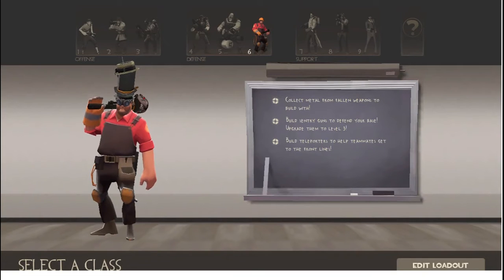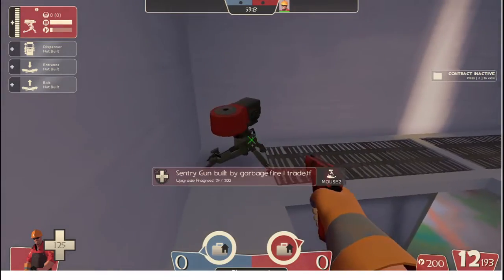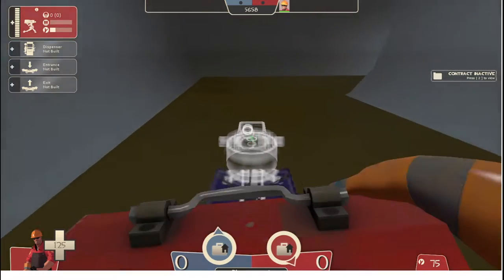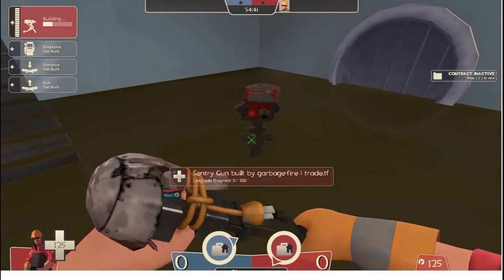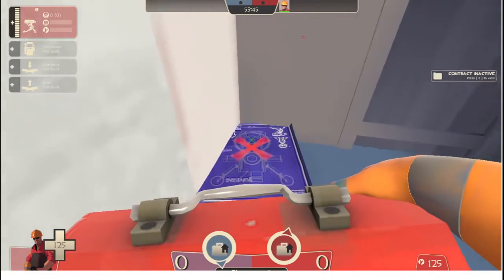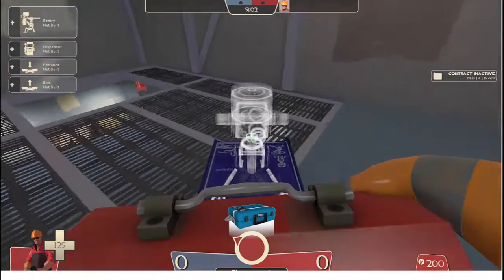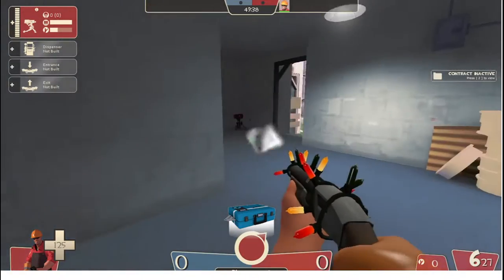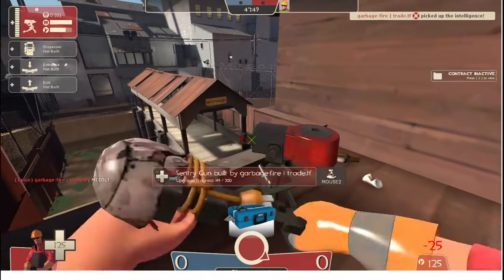"who tf puts a sentry there?"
today ill show you some nice sentry spots to make your 2fort plays just this tiny bit more enjoyable
also i hope you like my horrid voice, i have a mask on for a reason